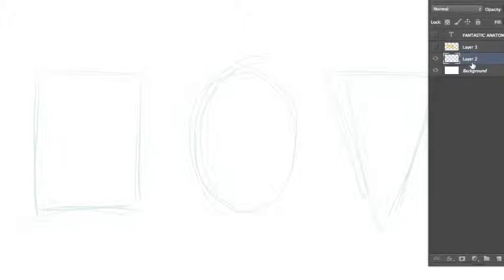Shape in Character Design (CD101-1)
How to use shape in character design. What are the 3 basic shapes you can use to construct anything? Why use shape to inform character design? And more info on the subject... Hope this helps! :)